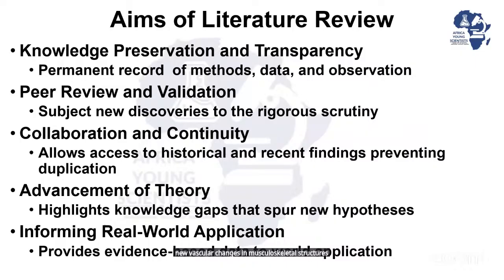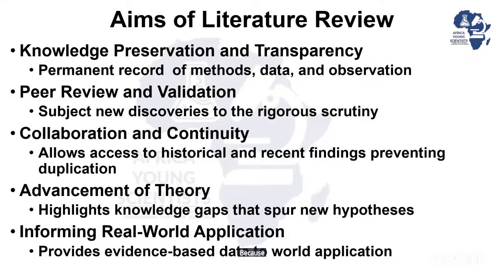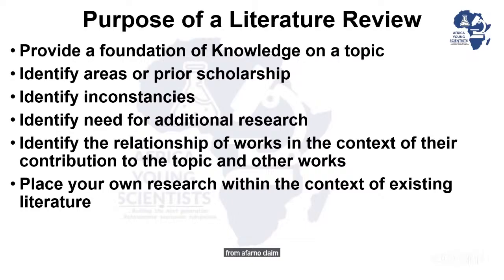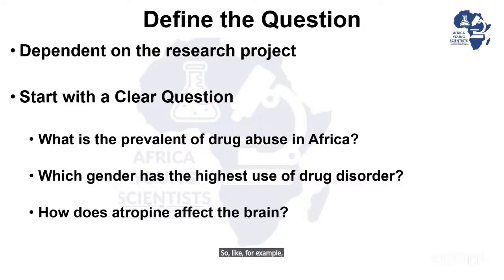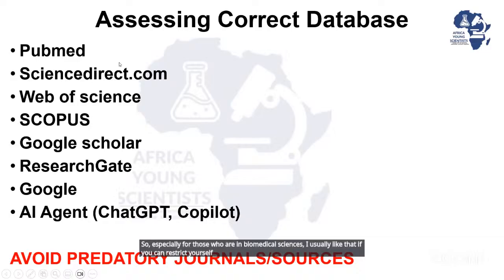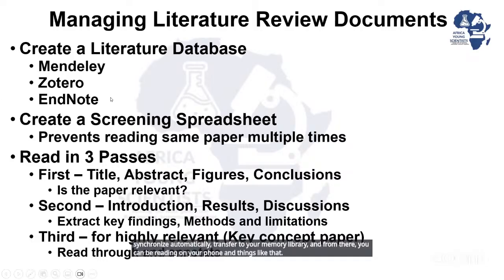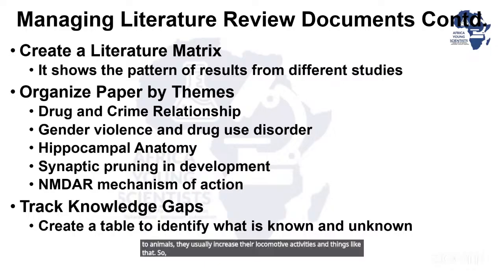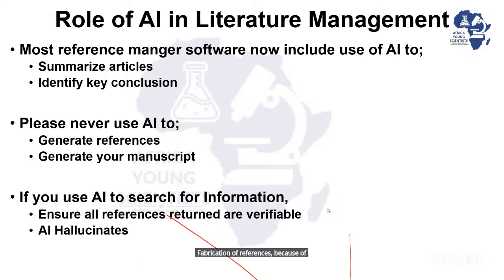AYSMP Live Webinars